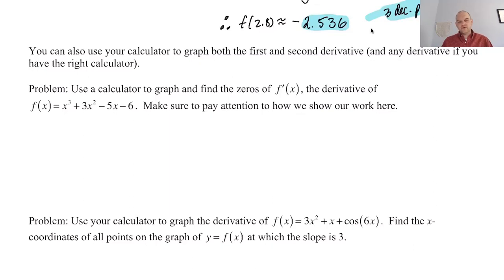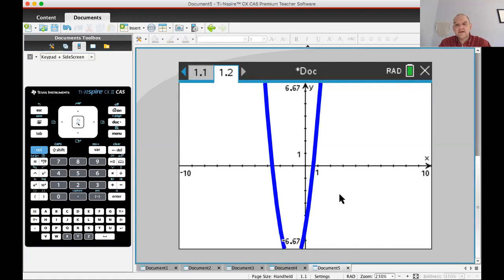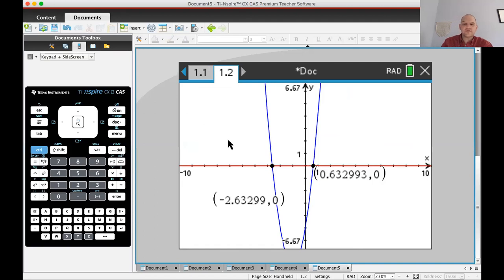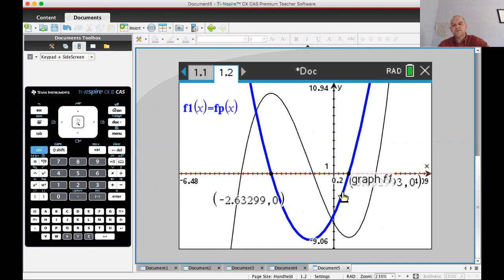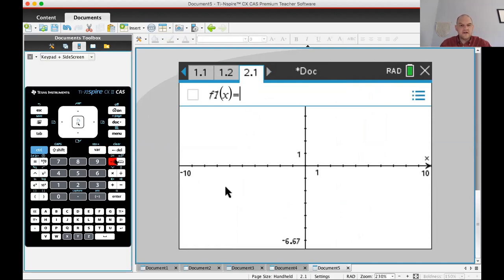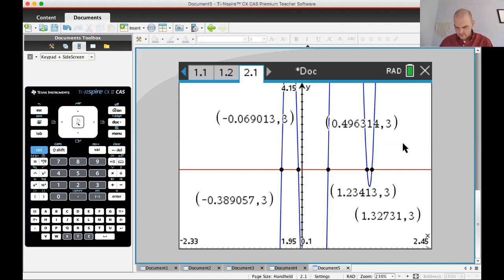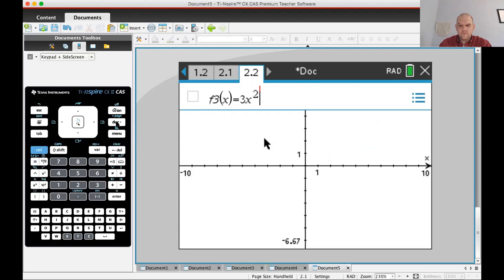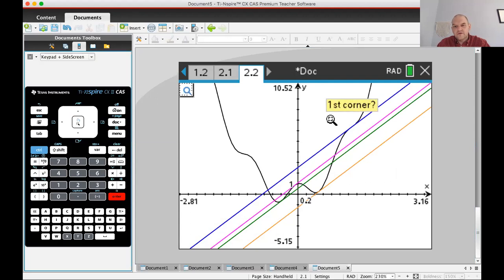The Beginning of Calculus pg 4, pt 2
If you're totally new to AP Calculus you might need to check out Notes 18 through 22 of Math Analysis before these notes really make sense to you!  Find the notes on my website and check the YouTube channel for playlists!

Topics: graphing derivatives on the calculator; finding zeros on the calculator; finding intersection points on the calculator; storing values on the graph page; writing tangent lines; graphing tangent lines on the calculator; 3 decimal rule!